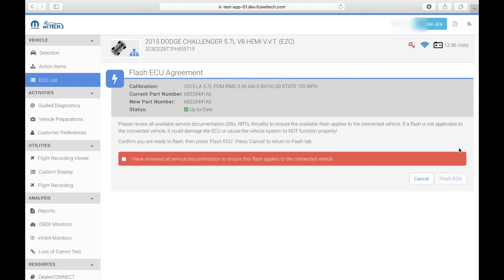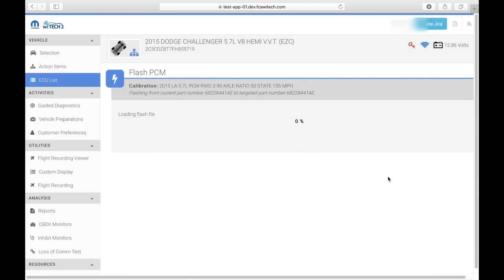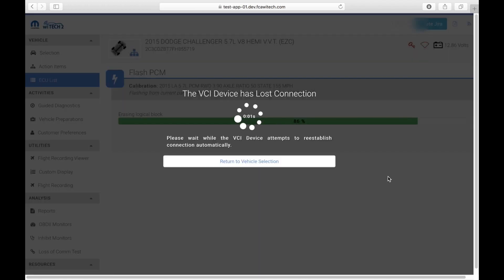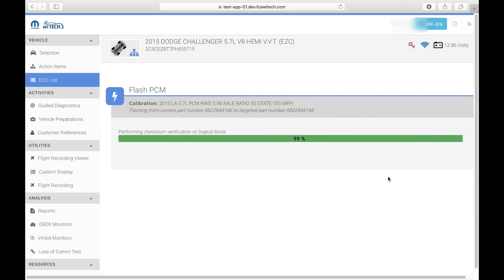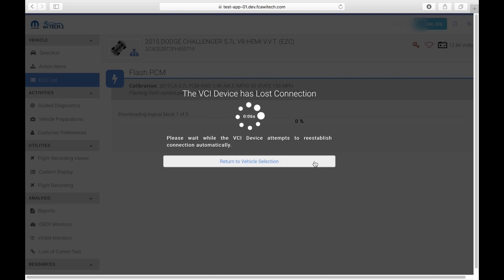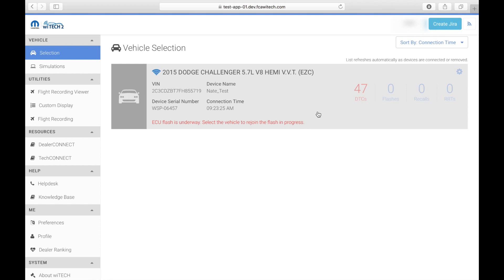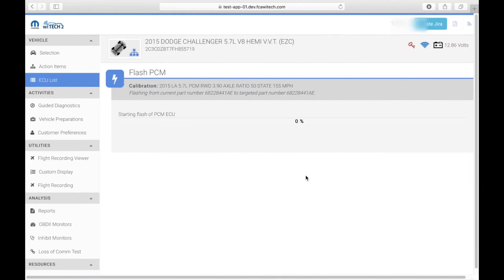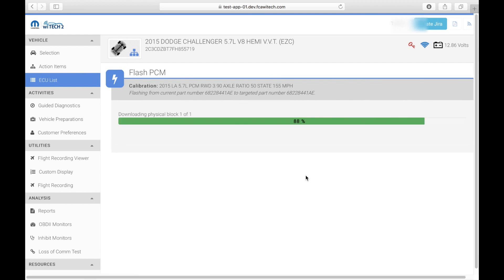Connection Loss During a Flash Expected Behavior in wiTECH 2.0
This video is about the expected behavior of wiTECH 2.0 when the internet connection is lost during a flash. This covers VCI connection loss as well as viewing interface connection loss.